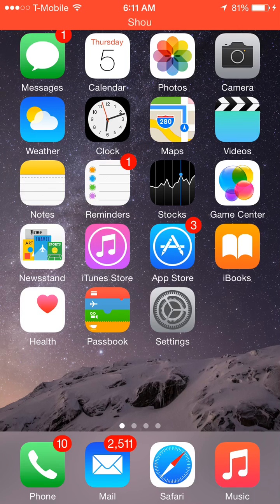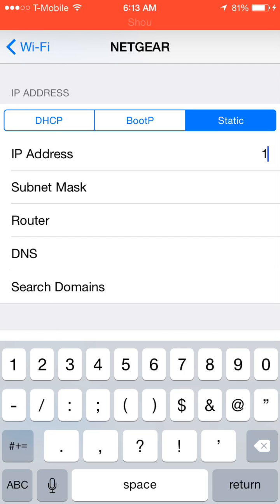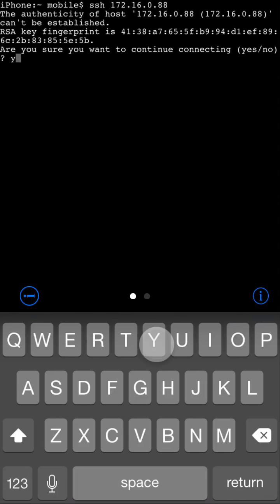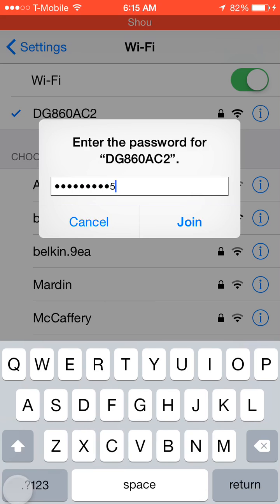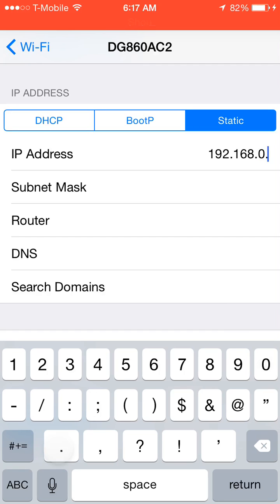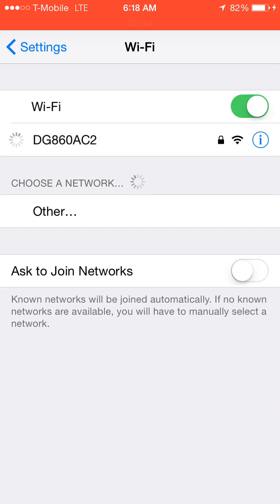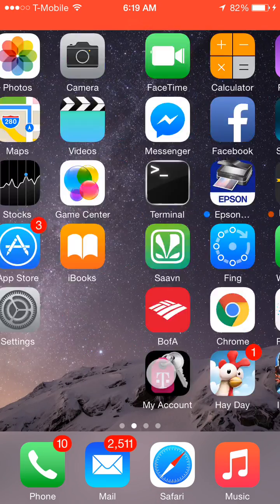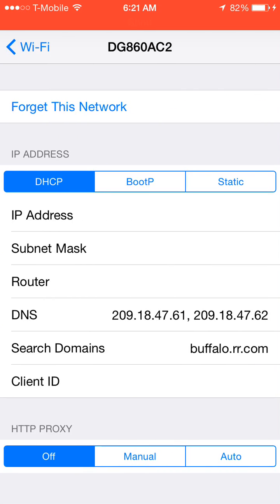How To Set Static IP(s) On iPhone/iPod/iPad or Android OS!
READ:

Static IP's for mobile devices are only useful for people that are constantly connecting to their device via SSH. This is utterly useless for anyone else that does not rely on the exact IP address of a device or more specifically an iDevice or an Android.

It does not hurt at all to set static IP so for your educational purposes, you could set it up and see if it functions. Any questions related to Static IP's can go below and I will try my best to answer, otherwise refer to your best friend. That's right, Google.

**Mistake: At the very last second, I click Static instead of DHCP and when I go back, the DHCP settings are empty, this means nothing, you will still have an IP (Dynamic) and your connection will still work, but leave it as DHCP and not static just to be on the safe side! :)

You can request me to try out games for you, make walkthroughs or anything related to iOS Gaming or iOS itself!